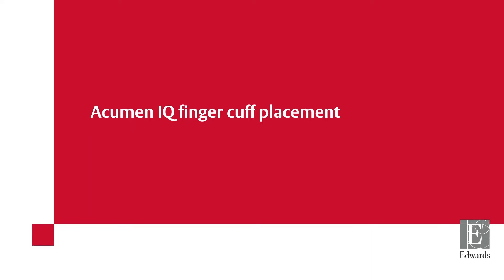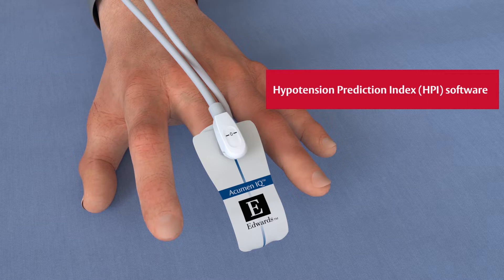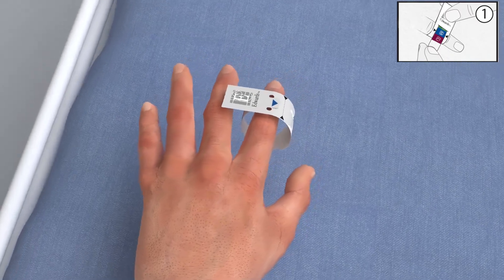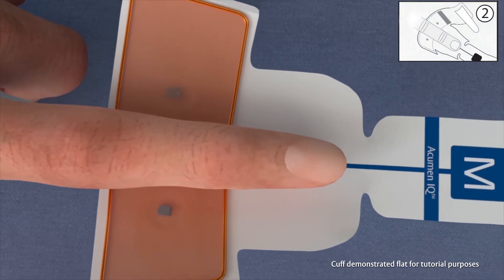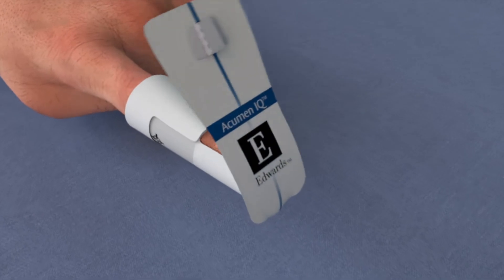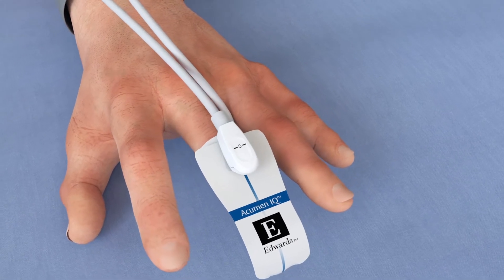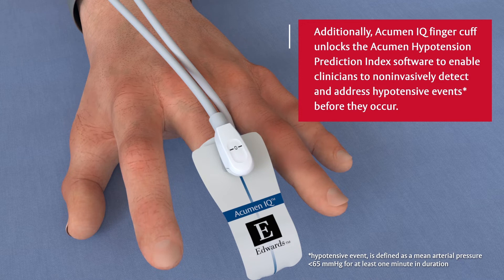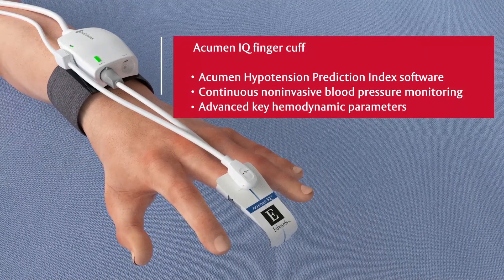Acumen IQ Finger Cuff Placement Video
A step-by-step 'how to' guide on placing the Acumen IQ finger cuff.

PP--EU-2552 v1.0